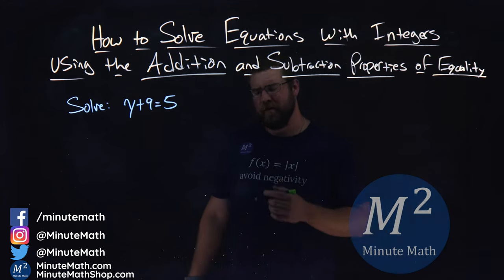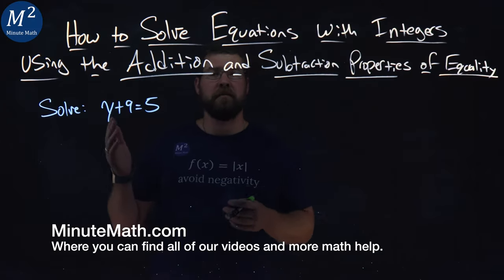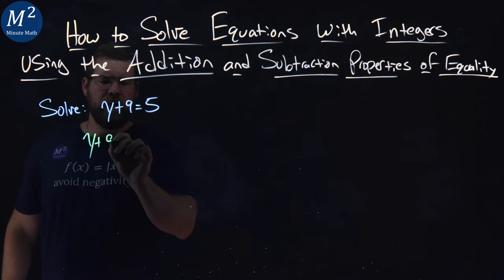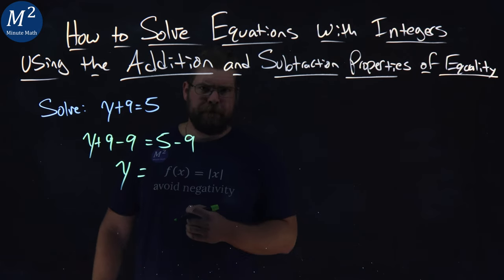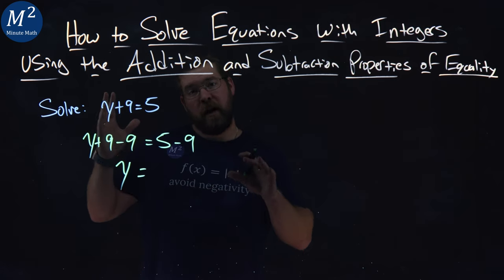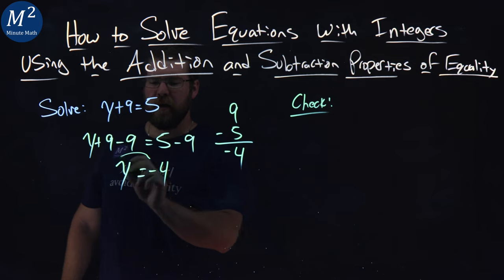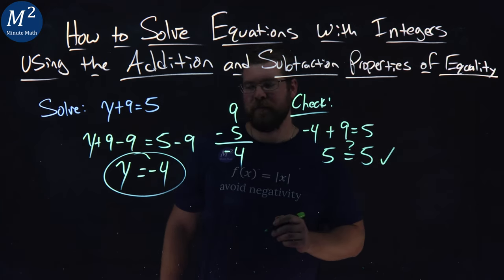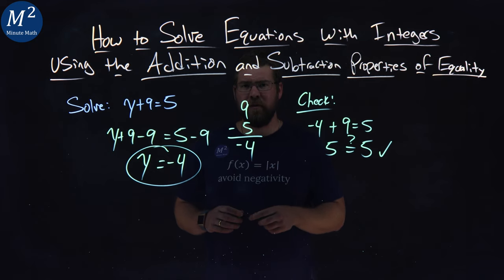Solve Equations with Integers Using the Addition and Subtraction Properties of Equality | y+9=5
In this video we learn how to solve equations with integers using the addition and subtraction properties of equality. We solve the equation y+9=5.

Amazon Store Front: How we make our videos, Recommended Educational Resources, Etc.:

Marecek, L., Anthony-Smith, M., & Mathis, A. H. (2020). Use the Language of Algebra. In Prealgebra 2e. OpenStax.